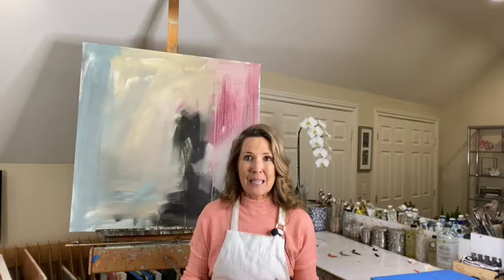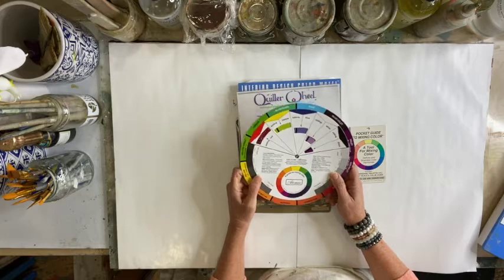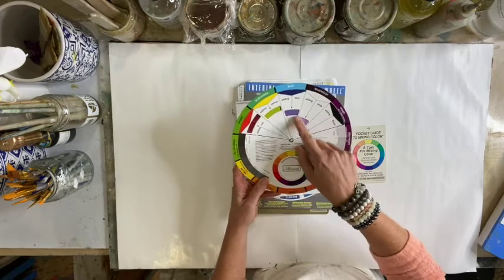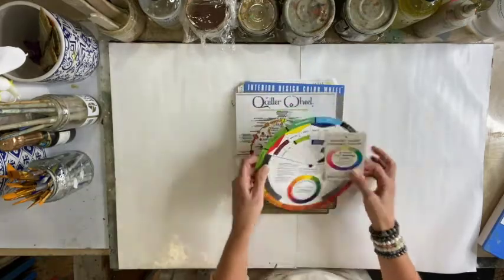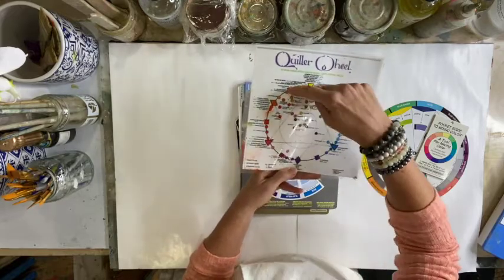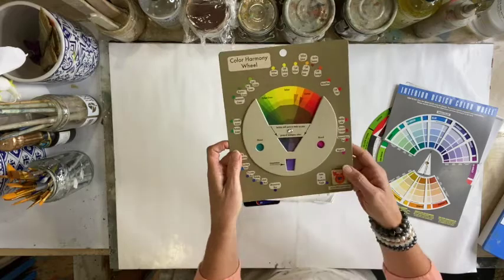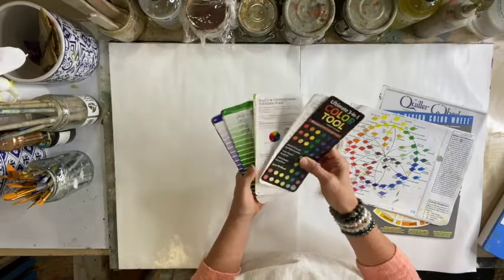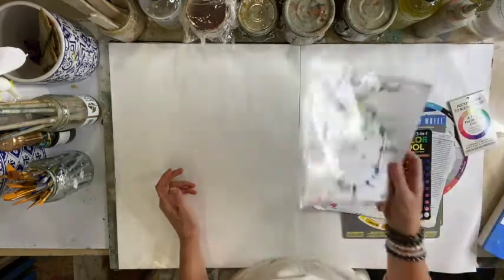Angela's Color Story - VLOG # 35 - The Color Wheel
Let’s take a Deep Dive this week and build some skills!

As you know we have spent the past 5 weeks examining ways to Unleash Your Artistic Voice Building our skills was one of the elements we discussed in that journey. This week we are taking a close look at the Amazing Color Wheel and how that can help us on our path.

Also, be sure to sign up for my Email Newsletter if you would like this Series delivered to your inbox each week